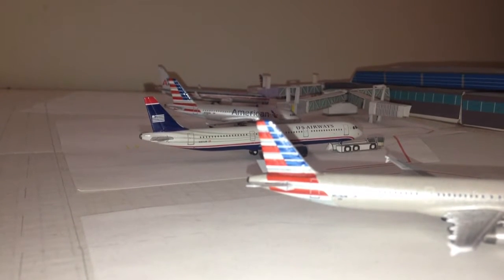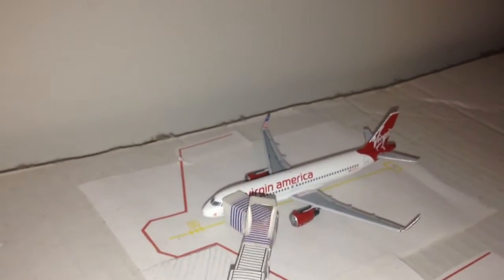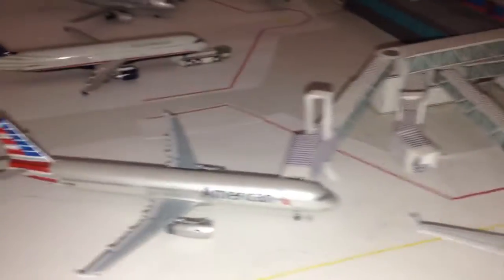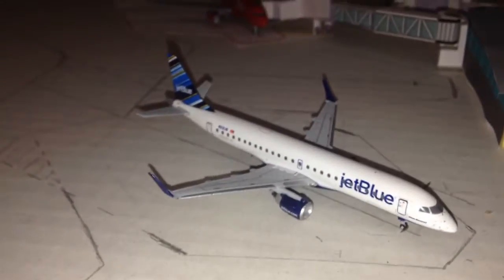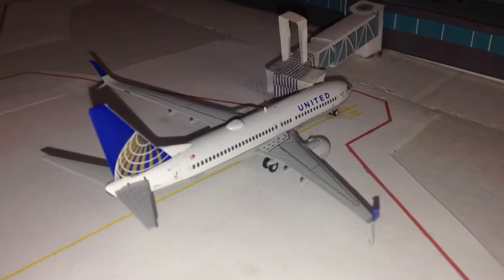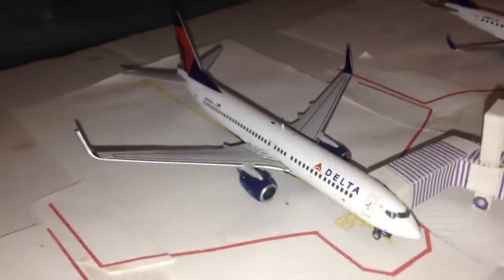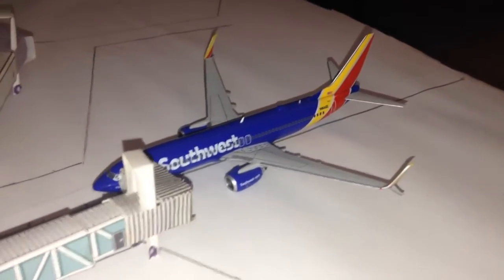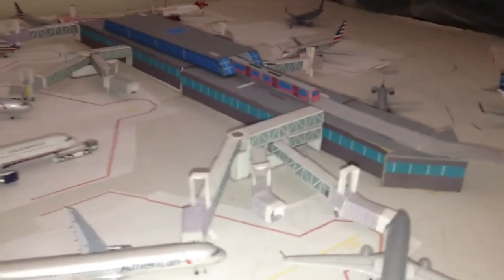Airport Update #46 KDCA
If you read my descriptions, you are ready know that this was uploaded via YouTube Capture!

Recently I took a trip to DCA airport to see the Smithsonian air and space Museum it was a nice day trip with me and pops and I decided to do an airport update based on this airport after seeing that many of the same models I own operate out of the airport. So let me know which think about the update and I'll get to it in the comments!